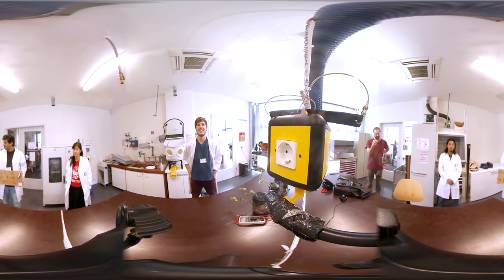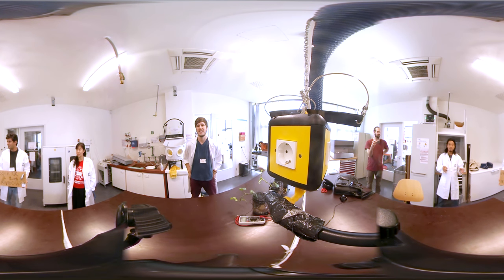Science Hack Day Berlin 2016 - "Rock your rainbow" spectrometer project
Science Hack Day Berlin 2016